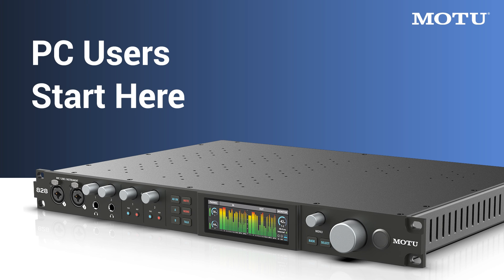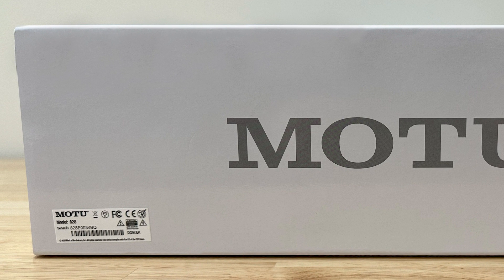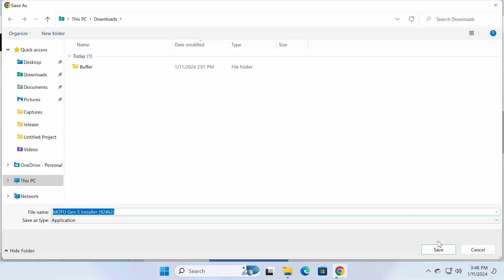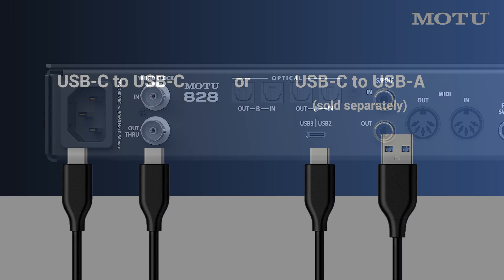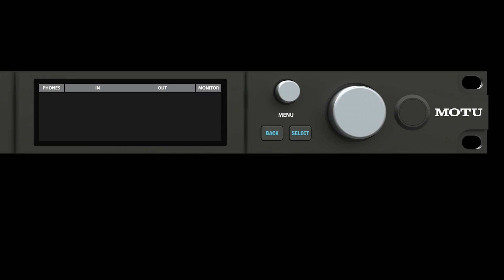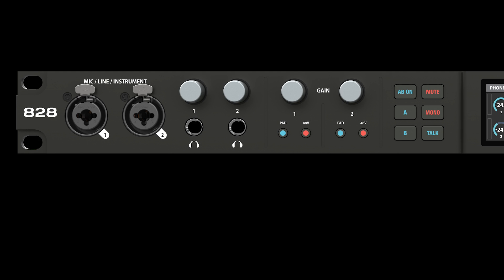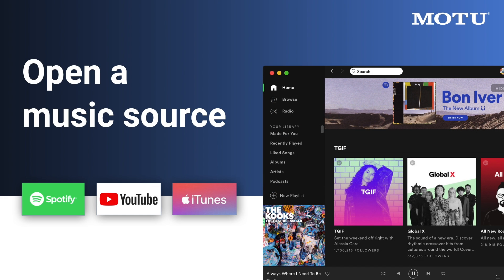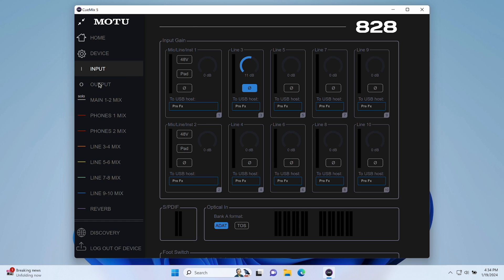828 PC users: start here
PC users: learn how to get started with your 828 audio interface. To learn more, visit:

0:00:00 Start
0:00:04 What's in the box
0:00:22 How to register for free softwre
0:00:45 Installing the driver
0:01:24 Connecting cables and powering on
0:02:01 Windows sound settings
0:02:22 Playing back audio from your PC
0:03:06 If you don't hear anything